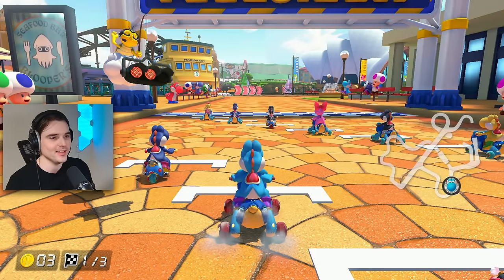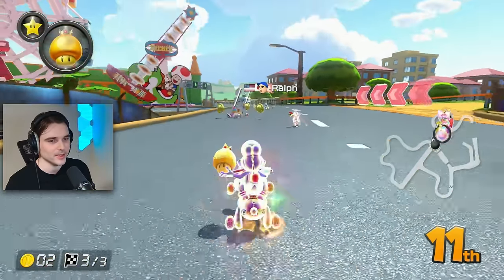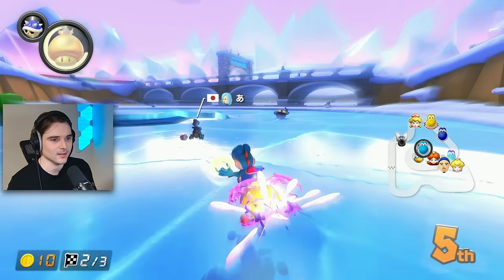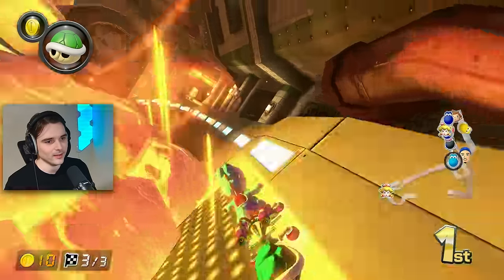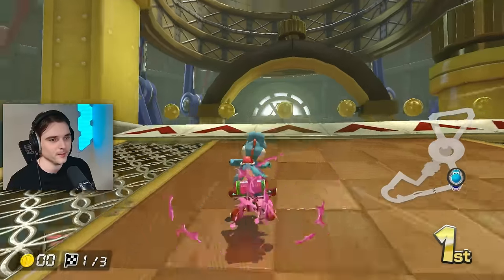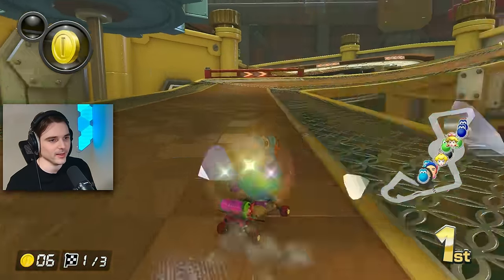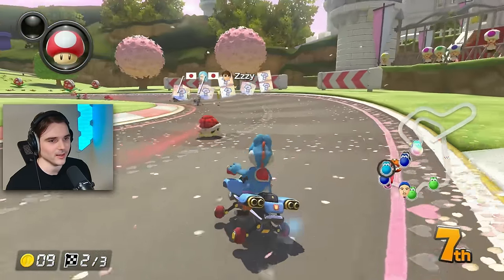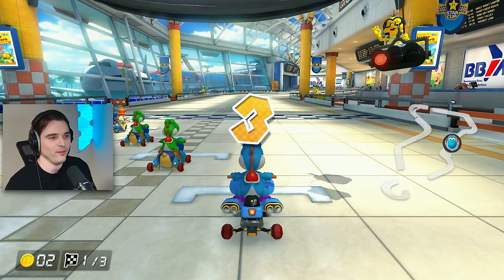How Good Are ATVs in Mario Kart 8 Deluxe?